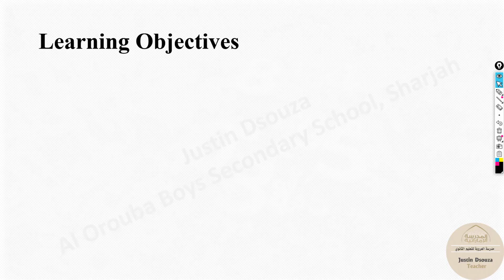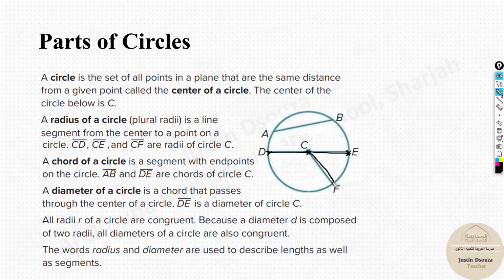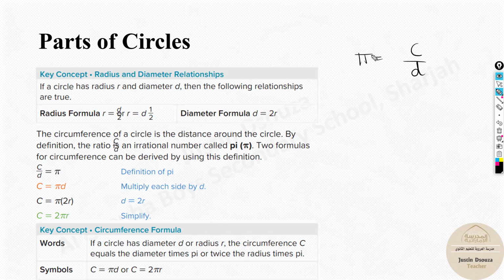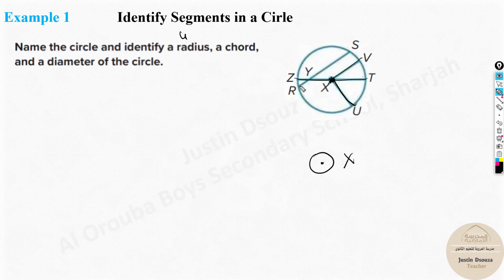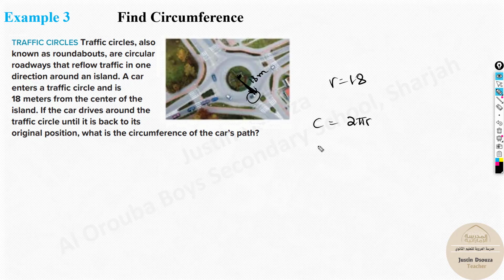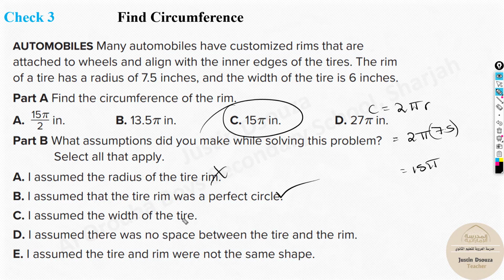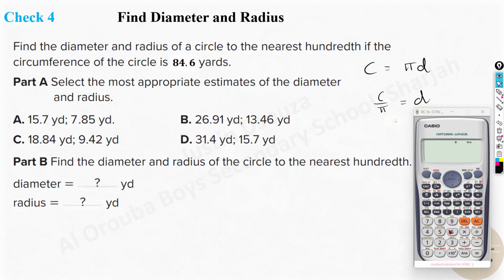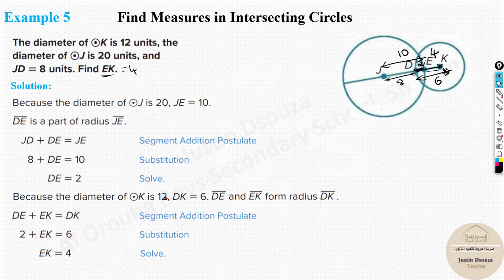Circles and Circumference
Lesson 1 Circles and Circumference
Grade 10 Adv Module 5 Circles